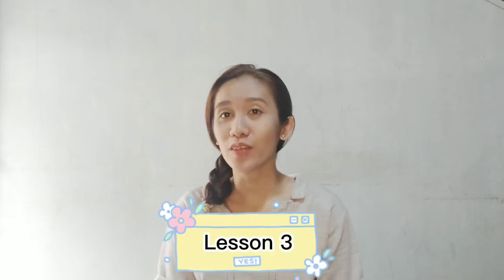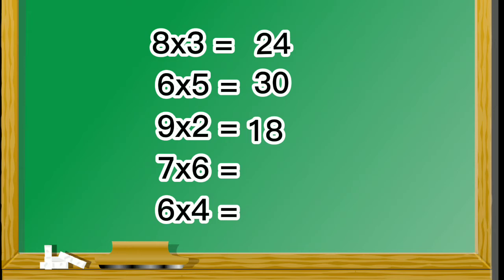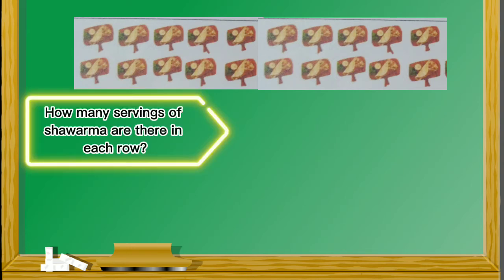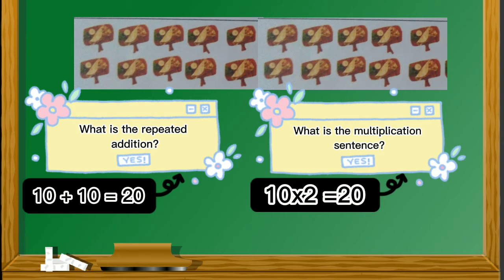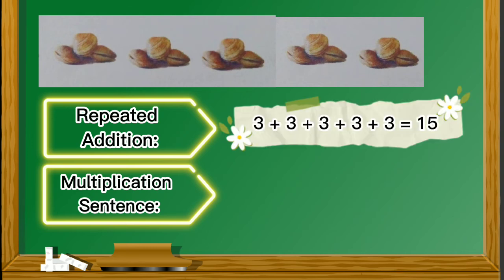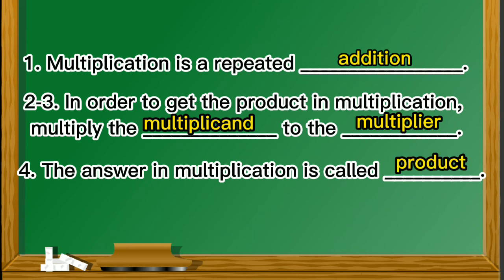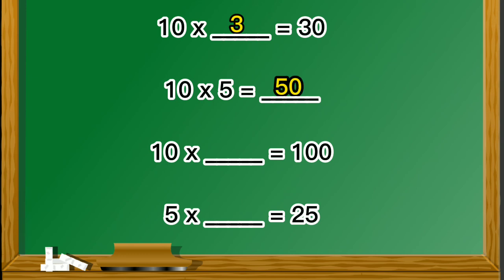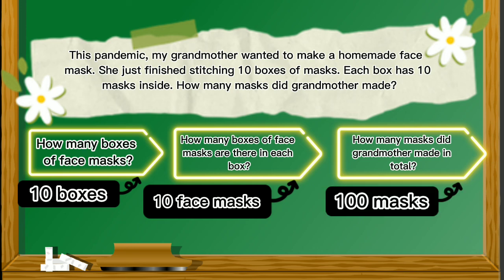LESSON 3: VISUALIZING MULTIPLICATION FACTS FOR NUMBERS 1-10 (MULTIPLICATION OF WHOLE NUMBERS)